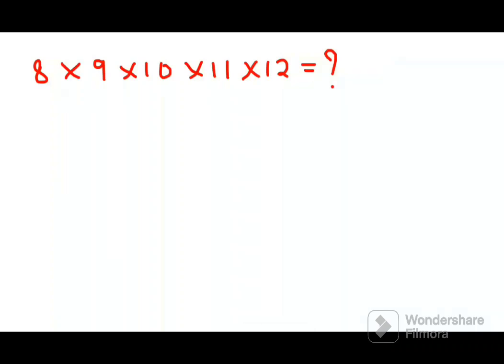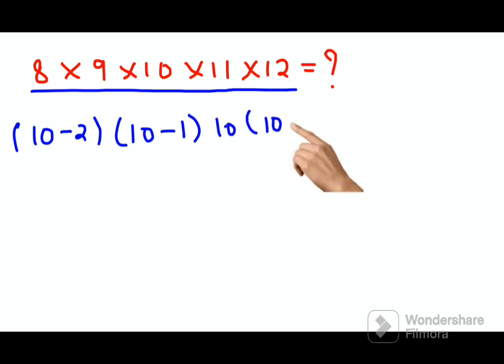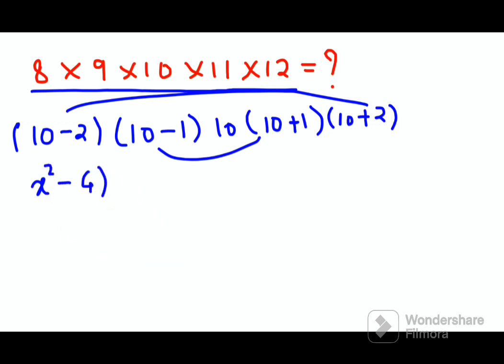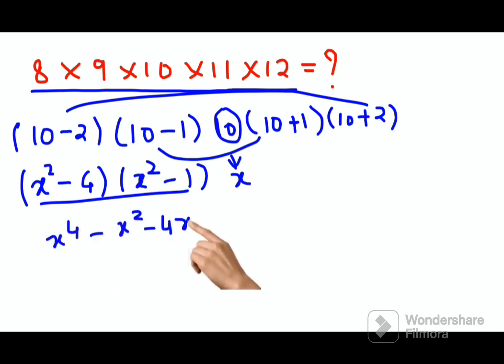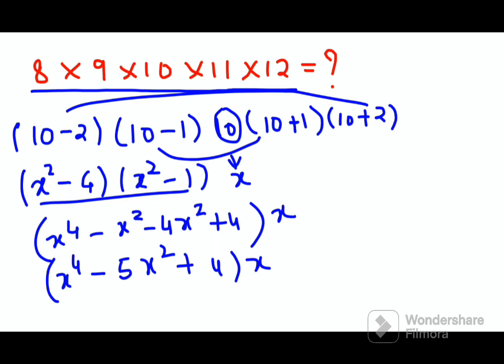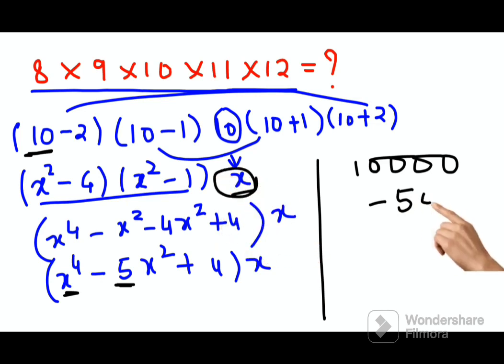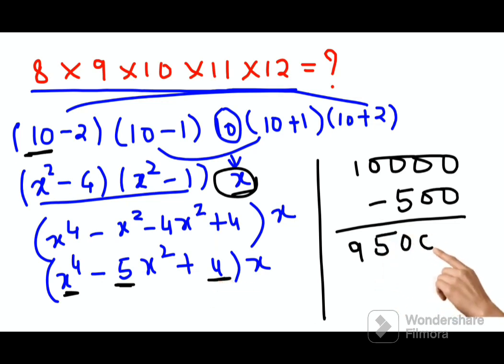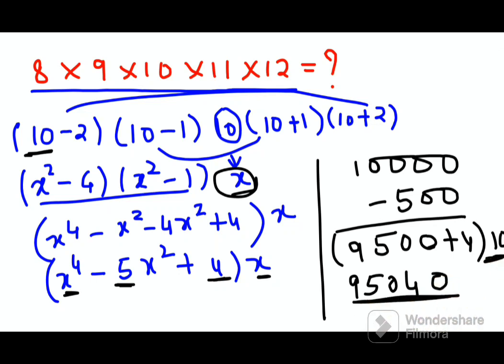Test your Math skills